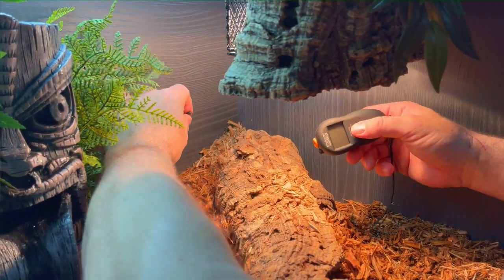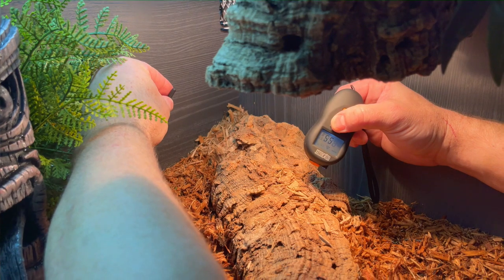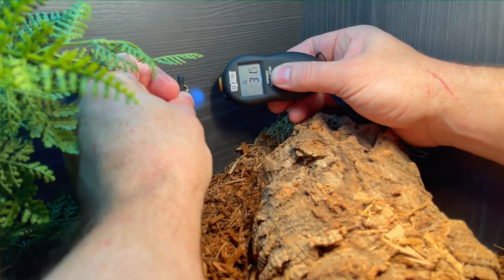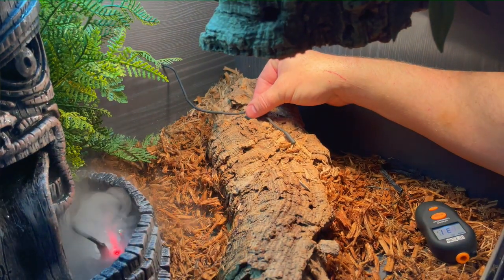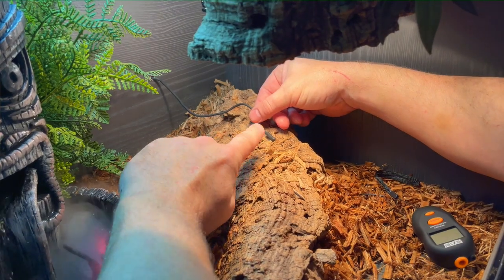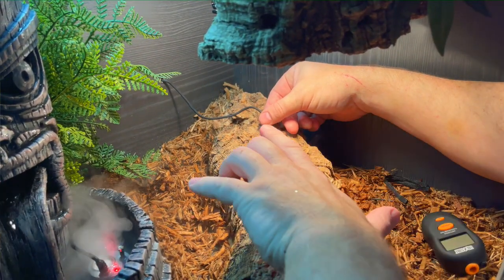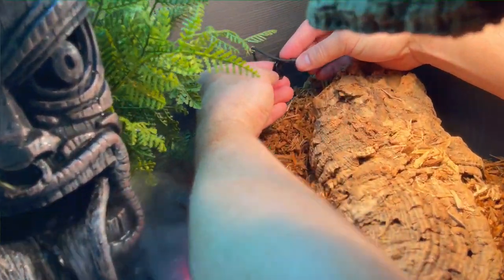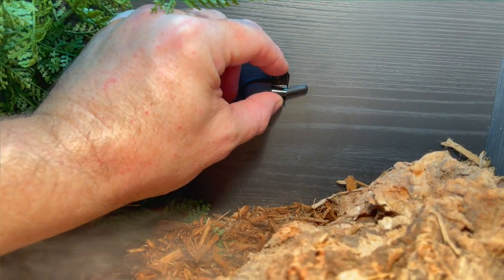Thermostat probe placement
Thermostats work a bit like our heating in our house, we are setting the temperature on the thermostat that we would like our heating source to reach. Perhaps the most important thing to understand about heating and thermostats is that there will be a difference in what the thermostat probe measures when placed, and what the actual temperature is where the animal sits on the hotspot.

Generally with a thermostat probe it will be placed at the bottom of the tank near to where the reptile sits, but it is not always possible to pin it exactly where your reptile would get the hottest heat. To explain this simply, I may have set my thermostat to 35°c and my probe may measure this where it is placed, but if I use a thermometer to measure exactly where my pet sits, it actually shows only 30°c.

If my pet needs a hot spot of 35°c but it only actually measures 30°c then that would mean I would need to raise my thermostat by 5°c. Although this may mean my thermostat says its too hot for my animal, the important thing is that the hot spot temperature measures correctly. For future reference, you would then know that your temperature is usually around 5°c lower than what it says on the thermostat screen, and so you could set temperatures accordingly.